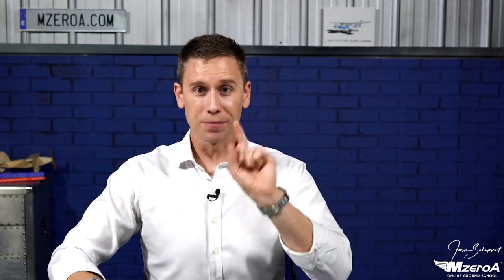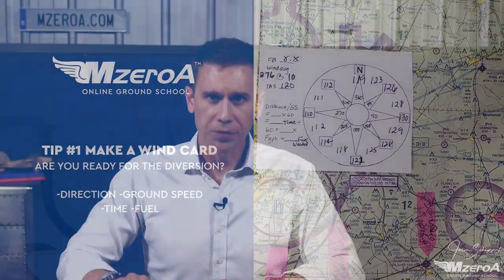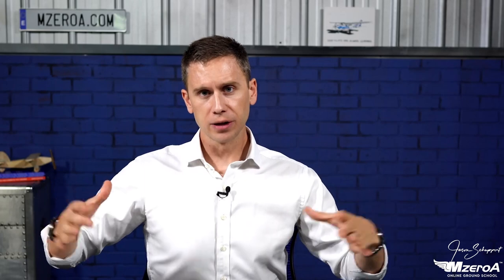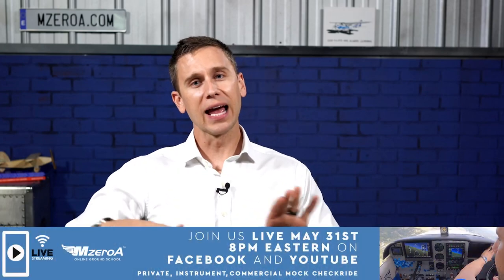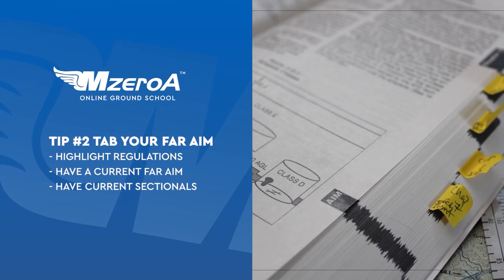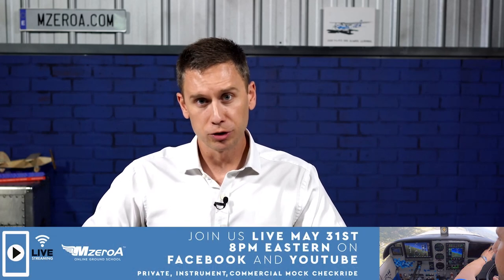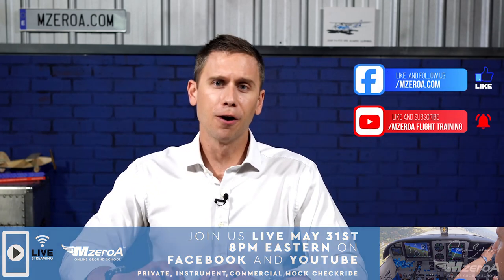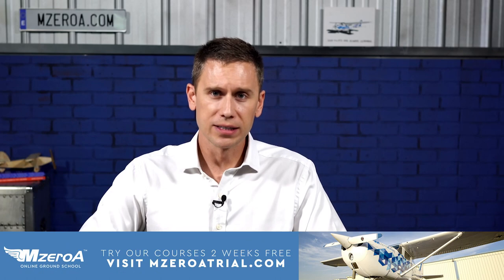My Best Checkride Tips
Nervous about your upcoming checkride? We have you covered!
In this video Jason shares a few of his best checkride tips for helping you pass your next checkride!

Chapters
00:00 Intro
00:54 Tip 1-The Windcard
02:56 Tip 2-Tab the FAR AIM
04:50 Tip 3- Nutrition
06:30 Closing remarks

Be sure to check out our live event Tuesday, May 31st, 8PM Eastern, 7PM Central time for a live, mock checkride!

Still need more help? Take a 2 week trial of our Online Ground School